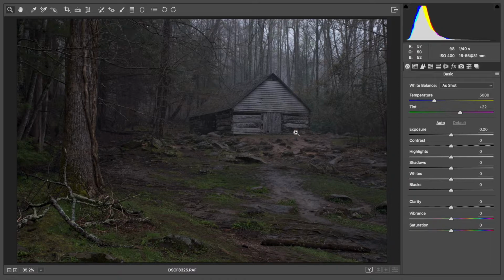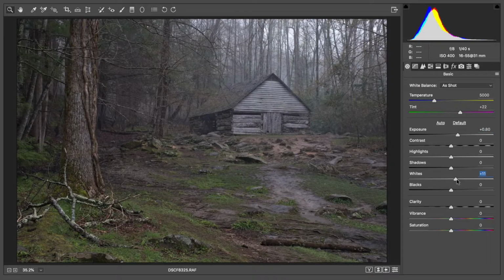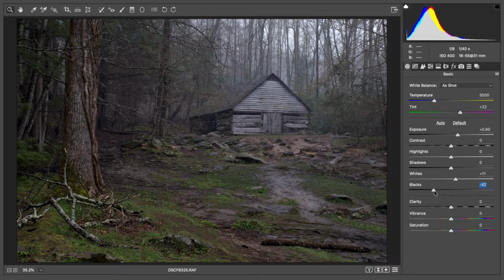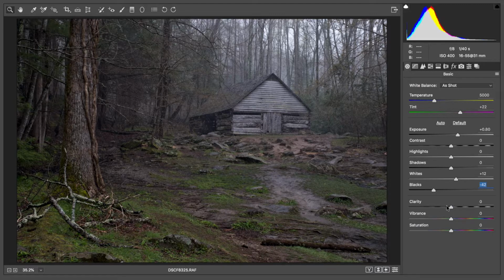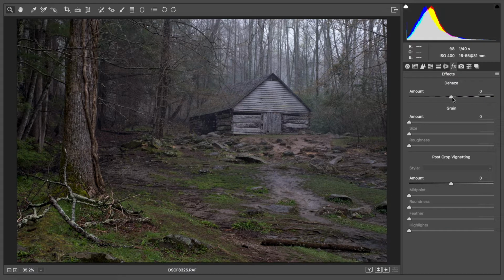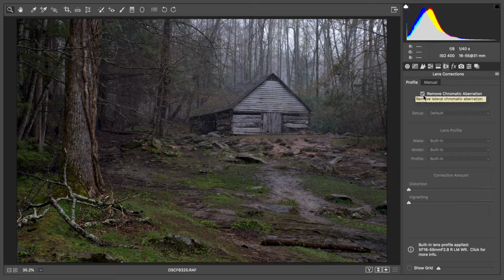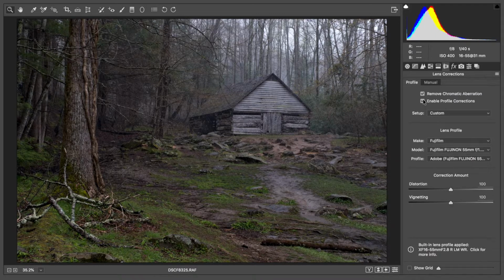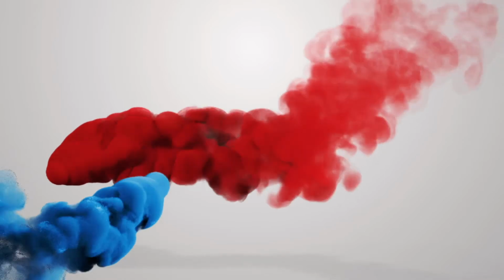Prepping An Image in Adobe Camera Raw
The first steps to working an image in Photoshop starts here in Adobe Camera Raw.  This quick 5 minute video will be your first step to getting started in your post processing journey.